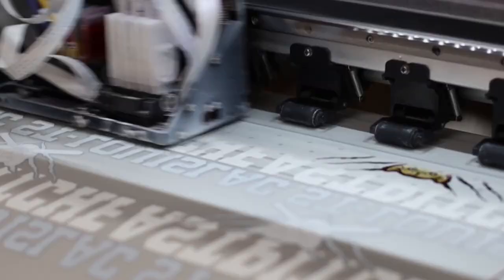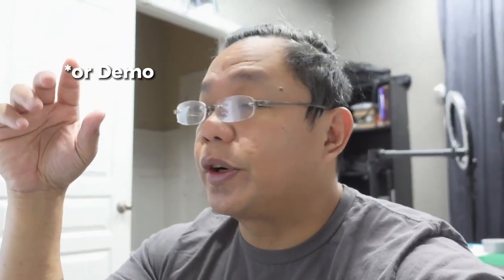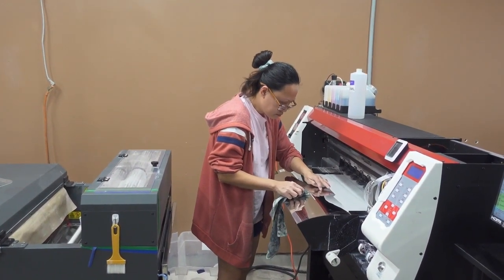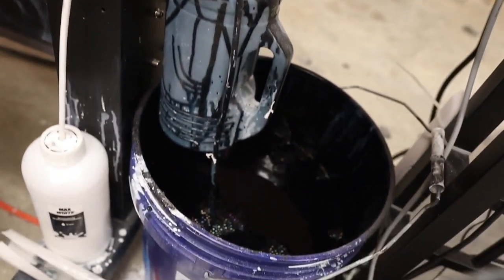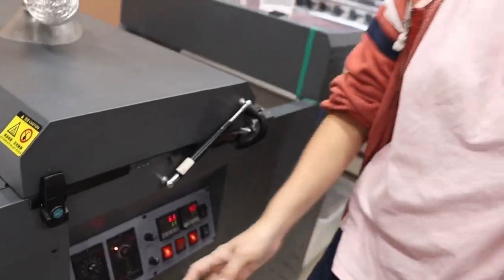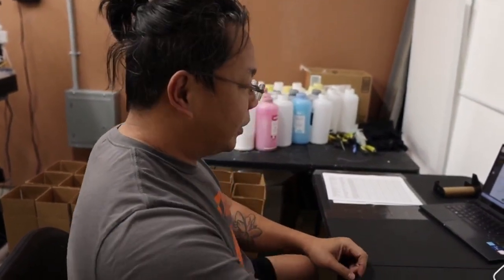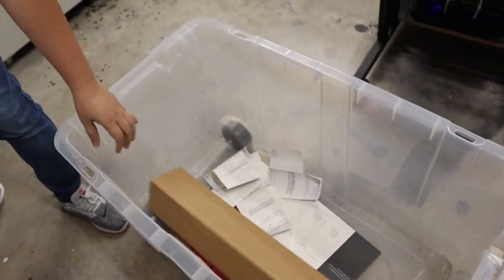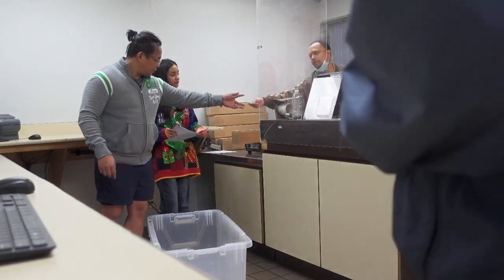Day In The Life of a DTF Printing Entrepreneur - Home Printing Business Routine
Do you want to know what it's like to be a DTF printer? Then this is the video for you!

As a full-time garage entrepreneur, my printing routine is key to my success. In this video, I'll show you how we prepare, print and ship your orders! I'll even share the software and supplies that we use.

If you're looking to start or grow your garage business, then this video was made for you!